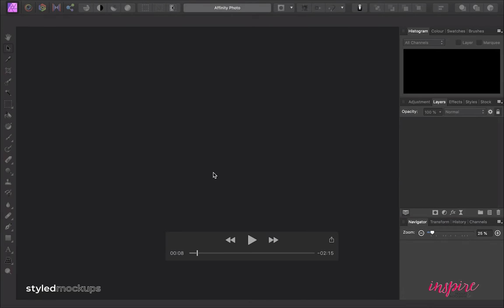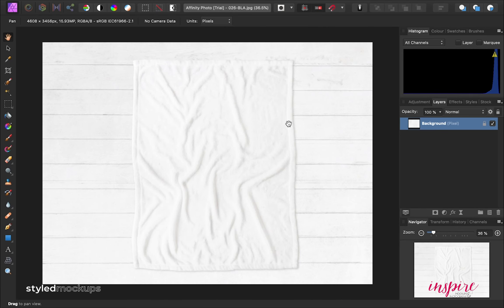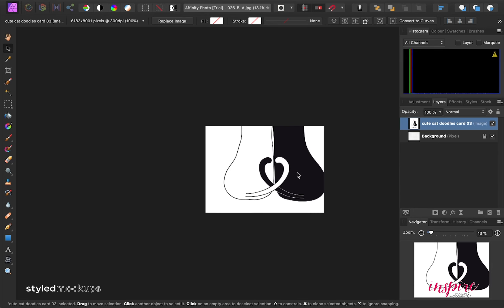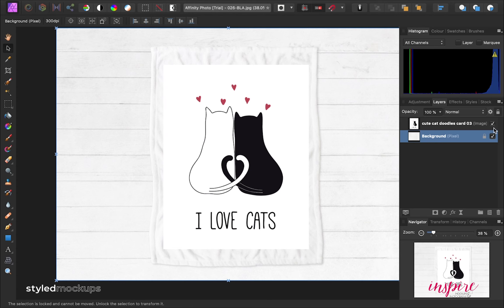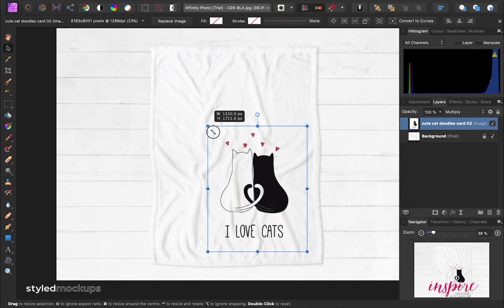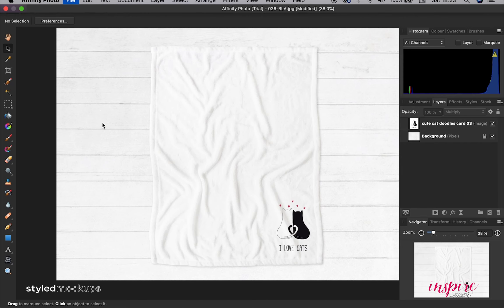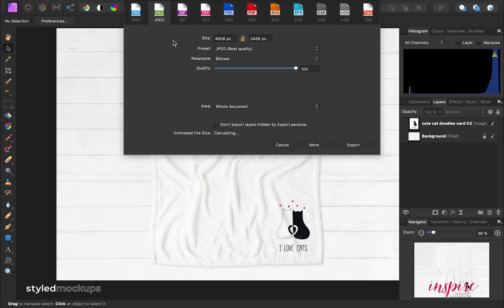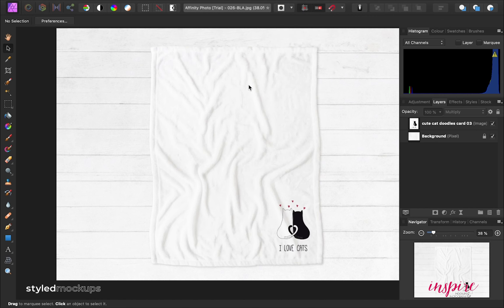How to add design to JPG image with Affinity Photo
Learn how to add your design to a blanket JPG image with Affinity Photo. This tutorial will show you how to work with high-quality jpg's and create photorealistic images for your business.

♡ Follow along on Instagram ♡ @InspireMockups